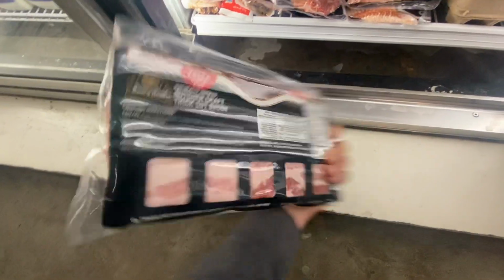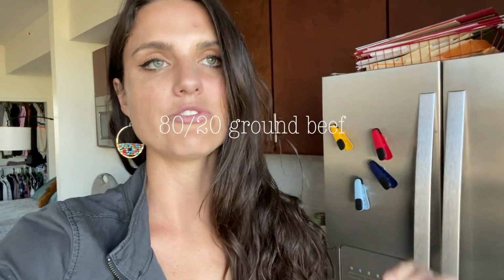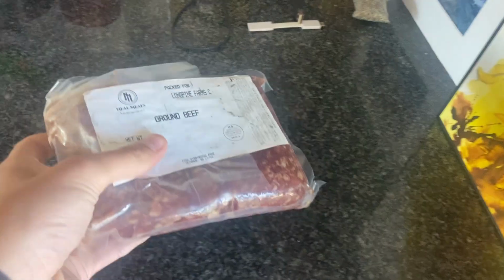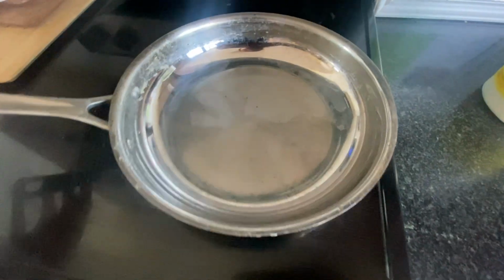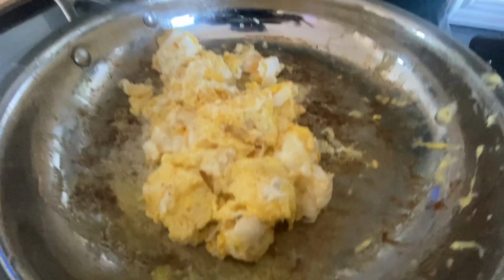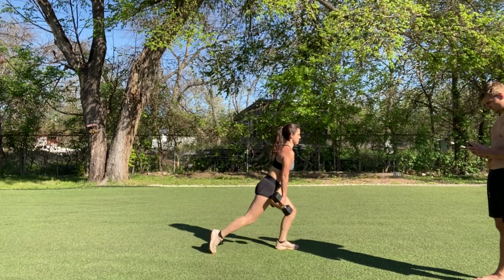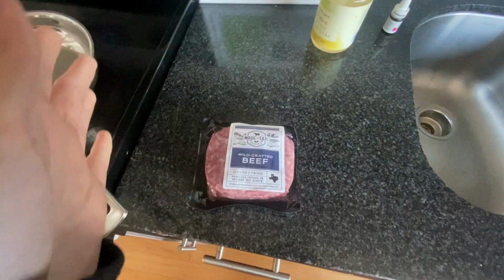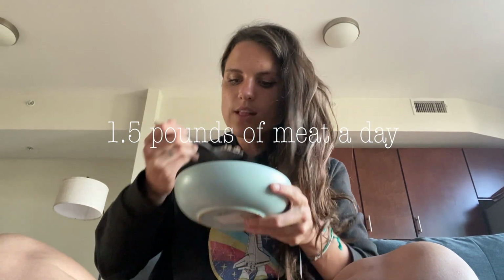carnivore diet how to start (what to eat in a day when starting)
I share my food choices for the carnivore diet how to start for beginners. Frankly speaking there are many options out there for what to eat, but I think it's far more simple than it's made out to be. With this carnivore diet how to start video, I hope that you and whoever you share it with get something out of this AKA health and happiness.

- Join Waitlist and book a 1:1 meeting with me. Or, join our text group for in person meetings!